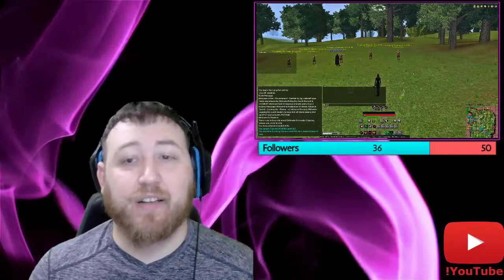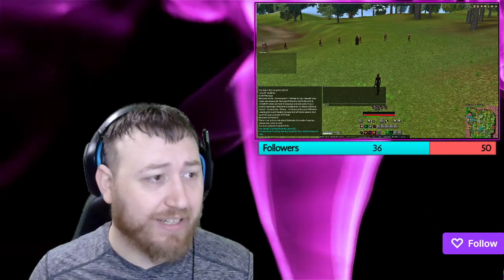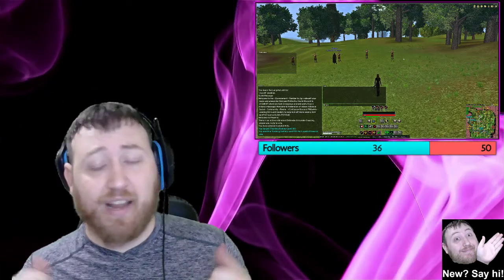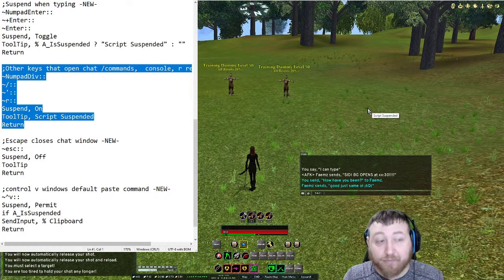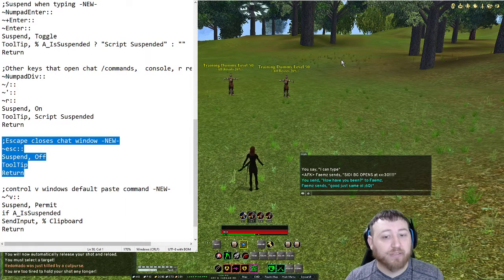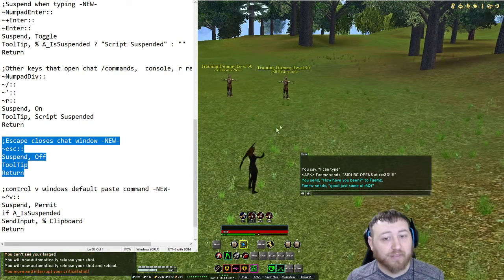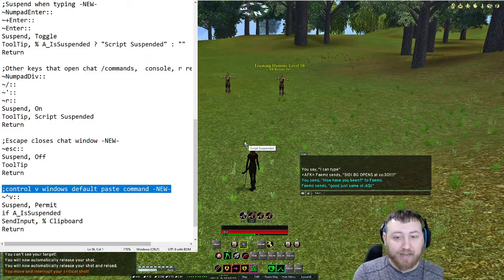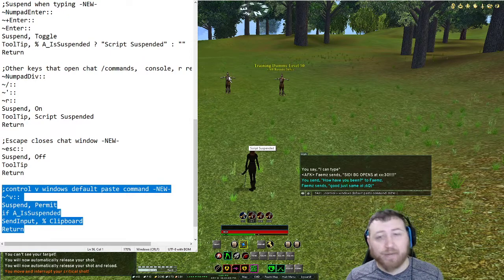DAoC AutoHotKey Scripts Quality of Life chat features.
Hazefest goes over Quality of Life(QoL) changes for using AutoHotKey Scripts in Dark Age of Camelot on the Phoenix free shard server.

Time Stamps for this Video:
0:00 Introduction
1:46 New Script toggle on/off message.
3:26 Overview of the new script strings.
3:50 Suspend script with chat keys.
5:06 R for replying,  / for commands, and ' keys String breakdown.
7:01 Escape resumes your AHK script.
7:58 Copy/Paste into DAoC chat.
8:55 Thank you/Closing remarks.
10:22 If you want to share your awesome AHK scripts.

All the AHK script data strings from the video.

;toggle Script(pauses and resumes script) - UPDATED-
+NumLock::
Suspend,toggle
ToolTip, % A_IsSuspended ? "Script Suspended" : ""
return

;Suspend when typing -NEW-
~NumpadEnter::
~+Enter::
~Enter::
Suspend, Toggle
Return

;Other keys that open chat /commands,  console, r reply key -NEW-
~NumpadDiv::
~r::
Suspend, On
ToolTip, Script Suspended
Return

;Escape closes chat window -NEW-
~esc::
Suspend, Off
ToolTip
Return

;control v windows default paste command -NEW-
~^v::
Suspend, Permit
if A_IsSuspended
SendInput, % Clipboard
Return

Use the resources below to get started with AHK today!
Resources:
Play DAoC for FREE!
List of AutoHotKey Script Keys for making your own script:
All the AutoHotKey 2.0 Scripts that I have made and/or use: (has the new chat features also)